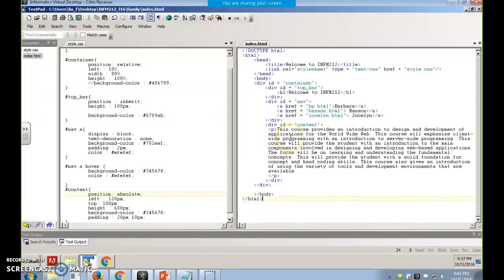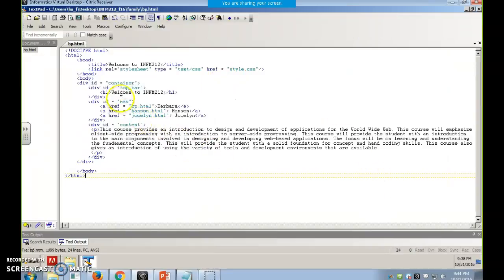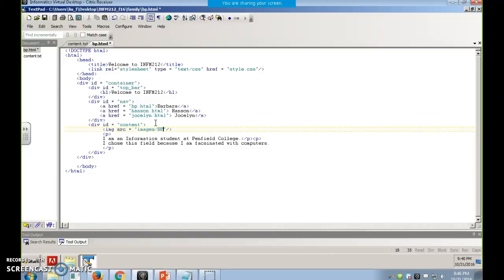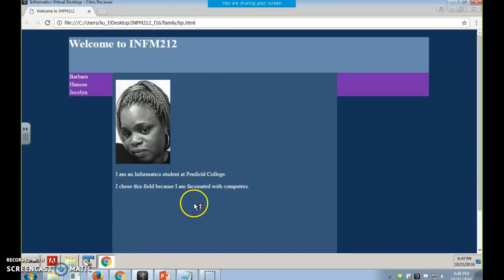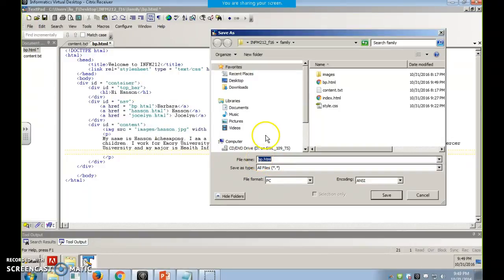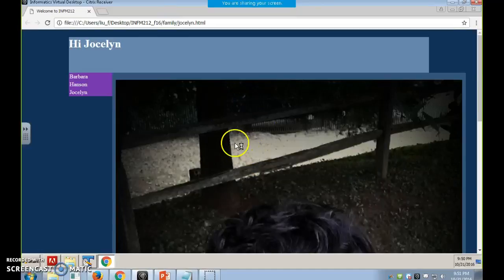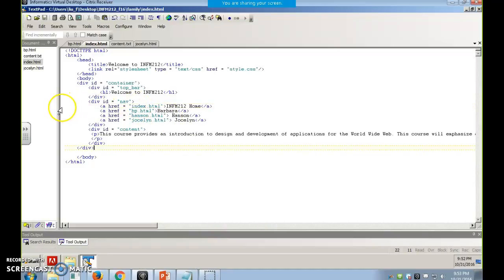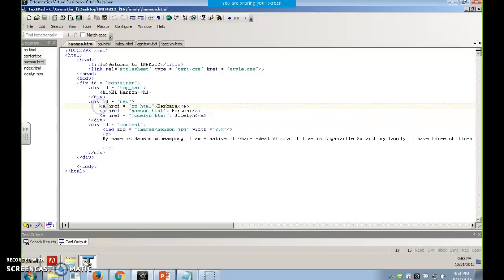Create multi-pages based on the master template